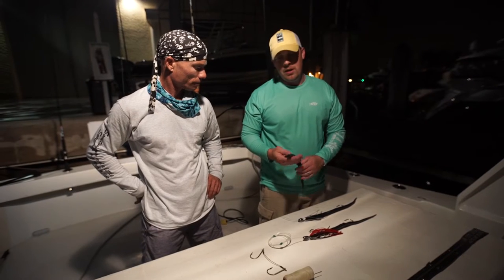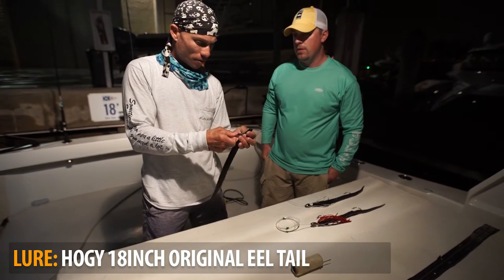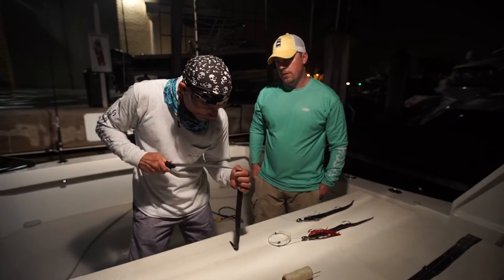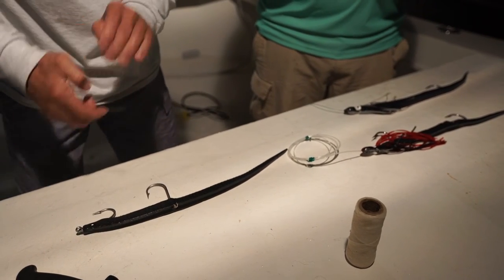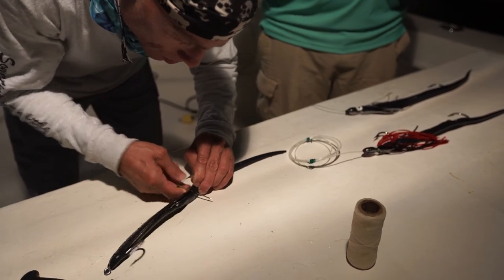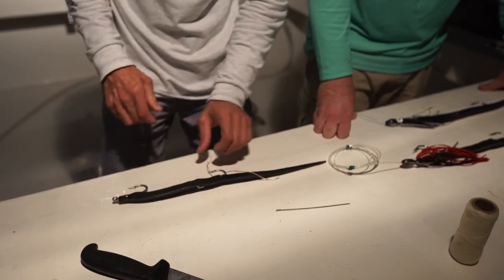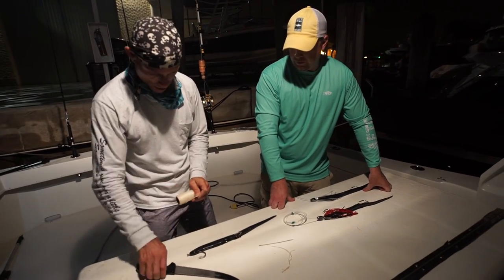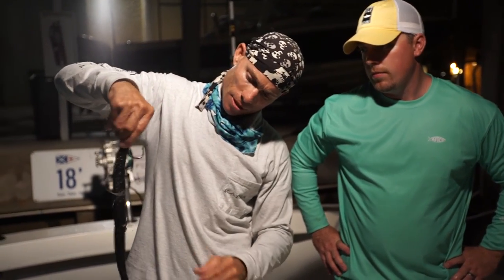Rigging A Soft Plastic for Swordfishing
Capt. Mike Hogan and commercial angler Corey Burlew detail how to rig a Hogy eel for deep-dropping.